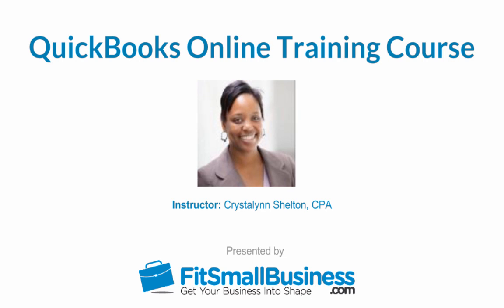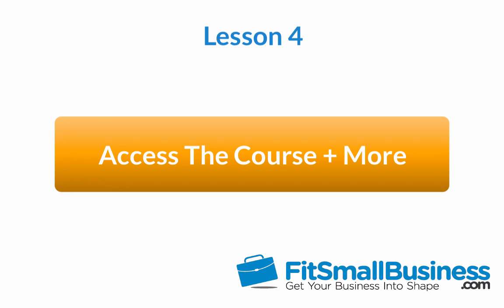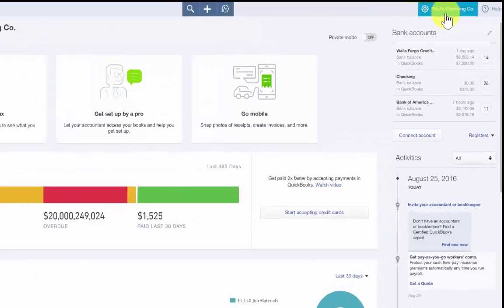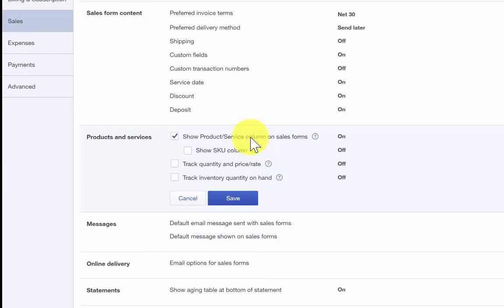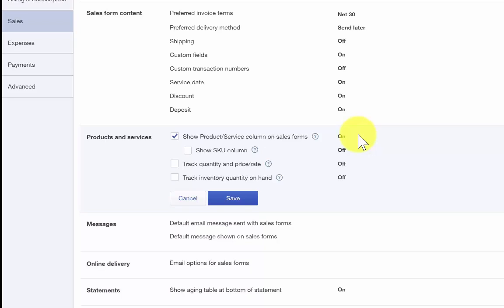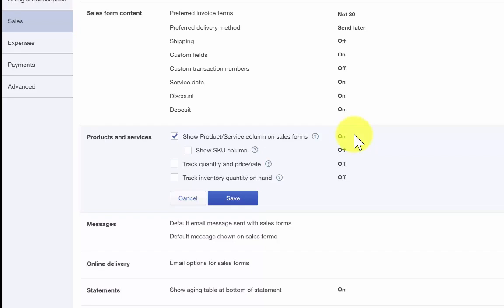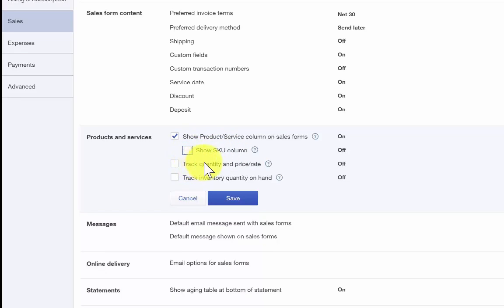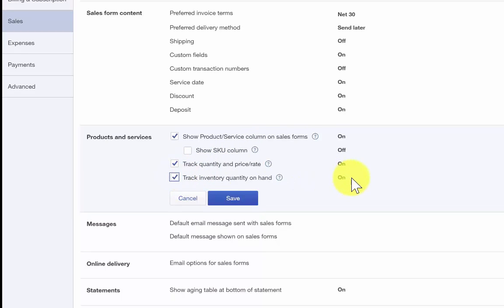Lesson 4 How To Set Up Products & Services In QuickBooks Online 2016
In this lesson, we’re going to cover how to set up products and services in QuickBooks Online. It is important to set up products and services in QuickBooks Online if you plan to provide your customers with an invoice or a sales receipt for products or services that you sold to them.  These settings determine how much information is included on all invoices and sales receipts that you create in QuickBooks Online.

0:25 Importance of Setting Up Products and Services
0:52 Setting Up Products and Services
1:21 Product/Services Column Forms Feature Explained
2:13 SKU Column Feature Explained
2:35 Track Quantity and Price/Rate Feature Explained
2:55 Track Inventory Quantity On hand Feature Explained